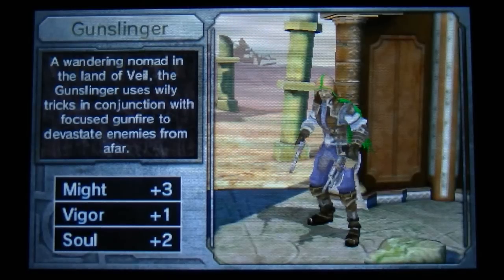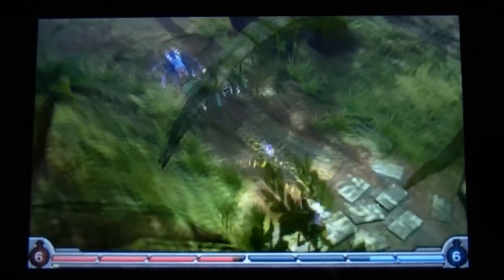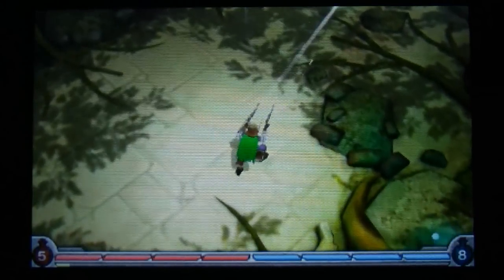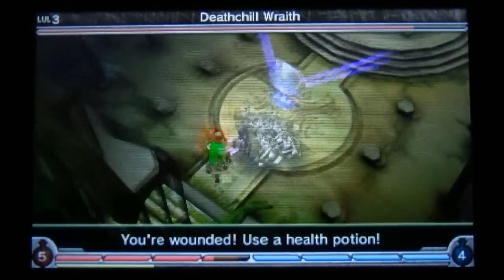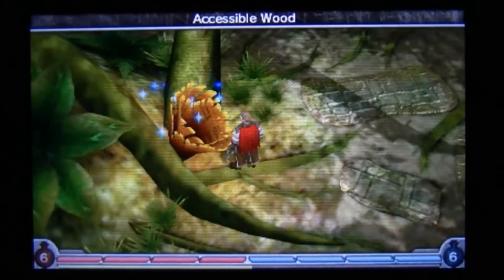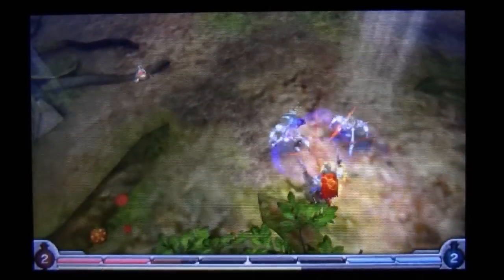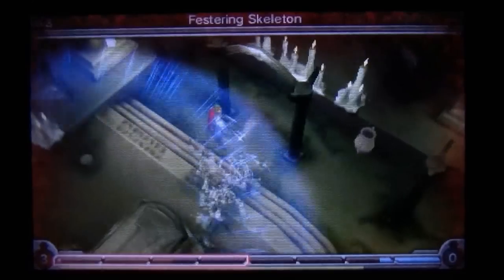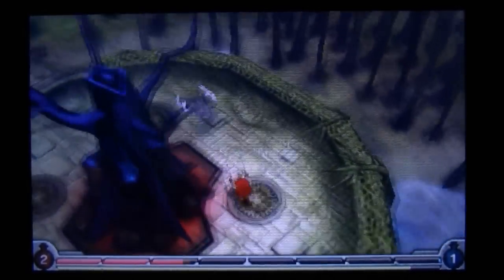Heroes Of Ruin Nintendo 3DS Playable Demo Solo + Gameplay Part 3 Gunslinger Action NOT LET'S PLAY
Here it is at last a playable Demo of Heroes Of Ruin on Nintendo 3DS.Here is some highlight action using the Gunslinger character. This game is definately one to watch out for. It will be an online smash with voice chat and four player alliances.